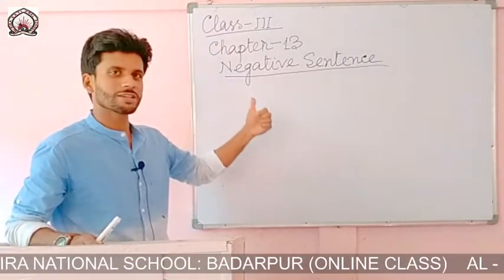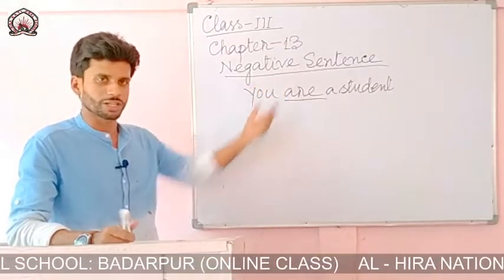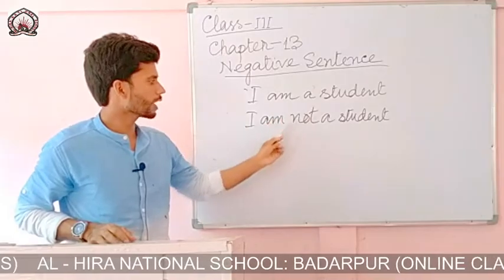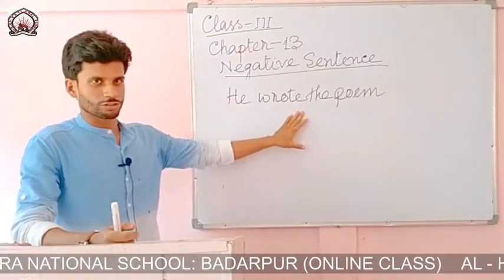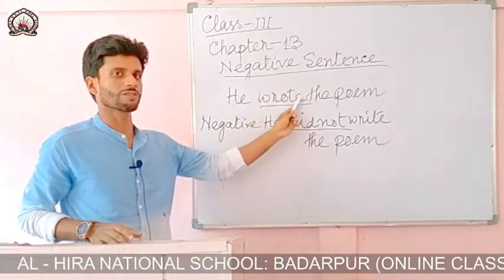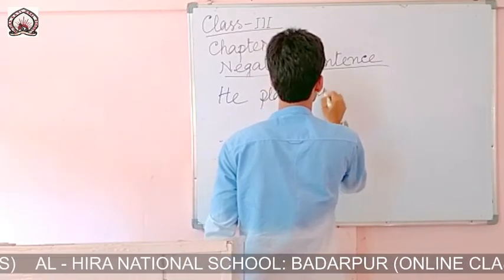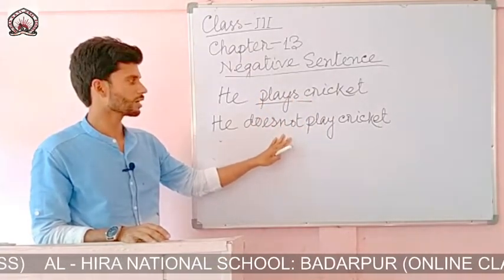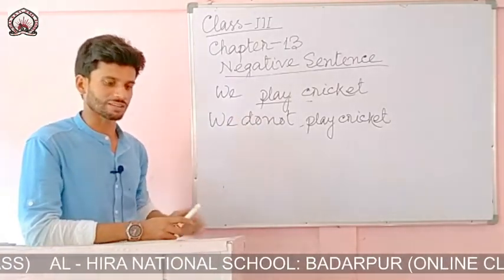English - II, Chapter - 13 of Class III